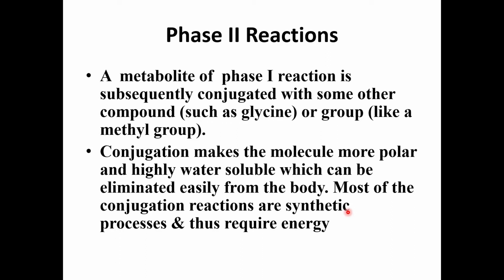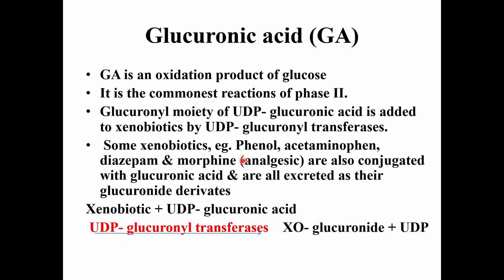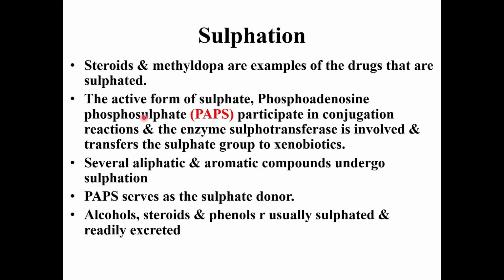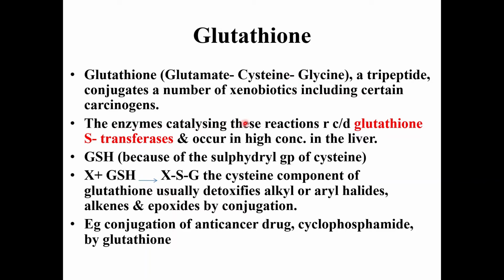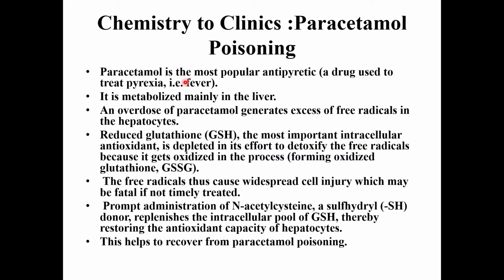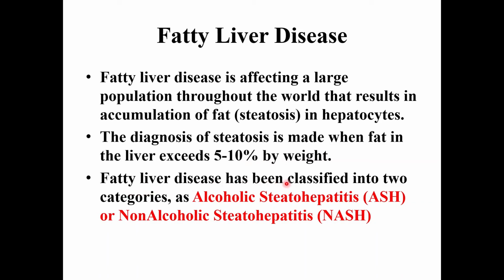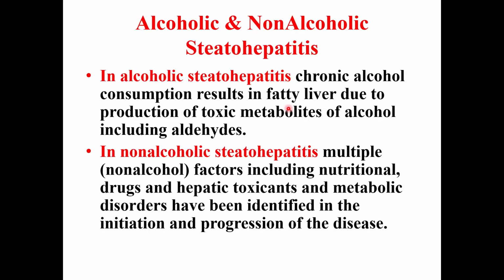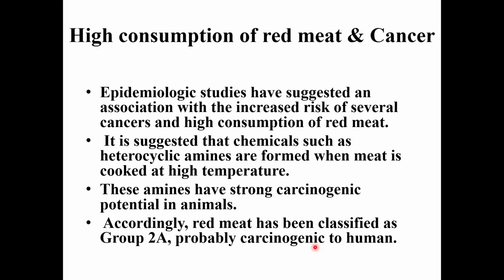Metabolism of Xenobiotics Part II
first watch the part I of this topic as this part II is in continuation of Part I